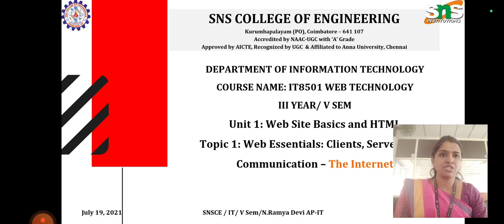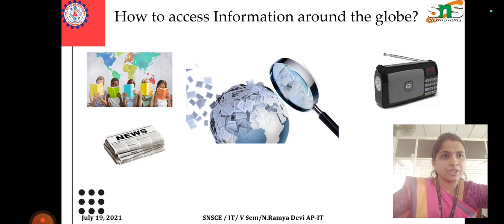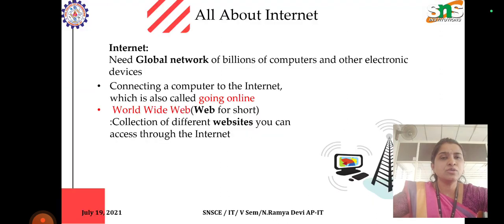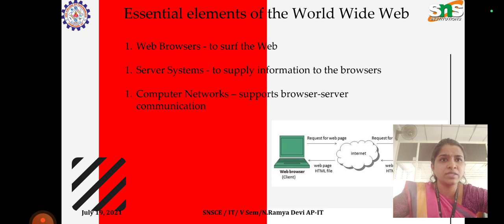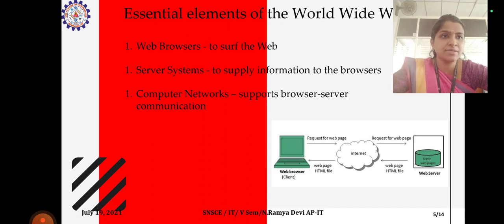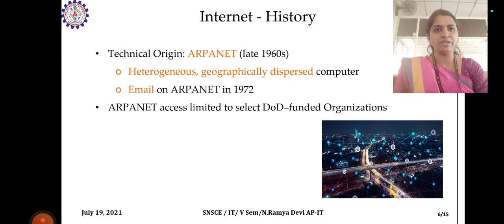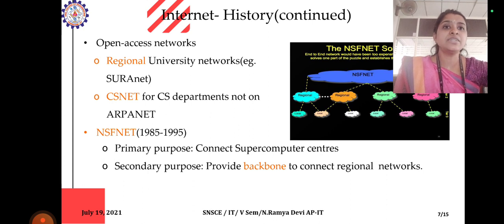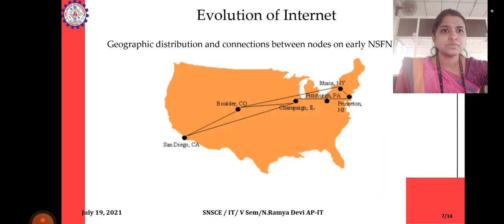N.RAMYA DEVI | WEB ESSENTIALS | SNS INSTIUTITIONS